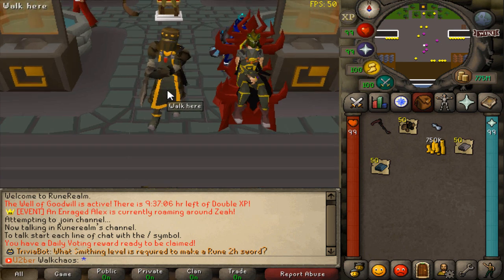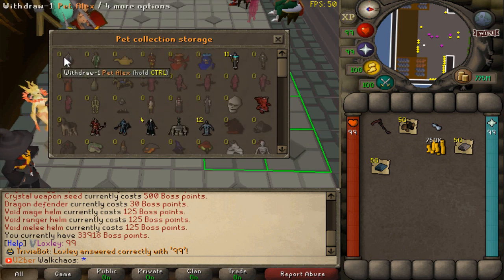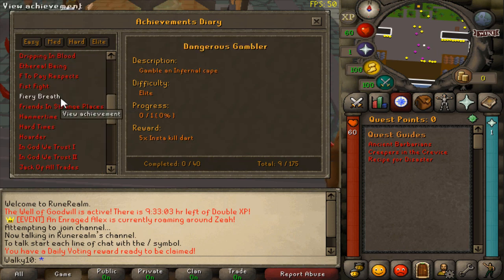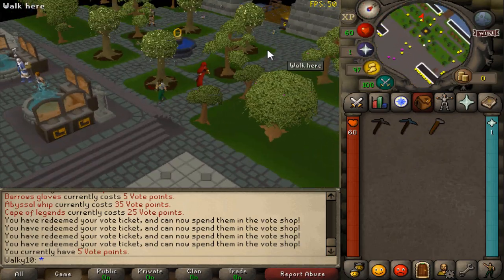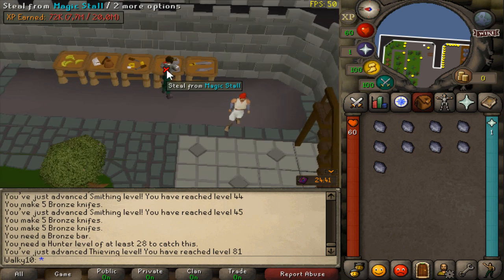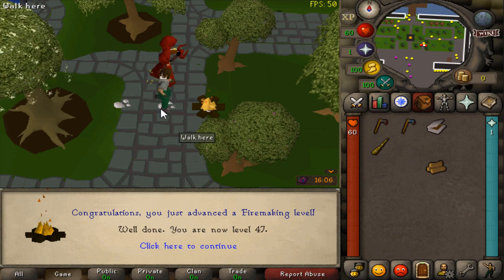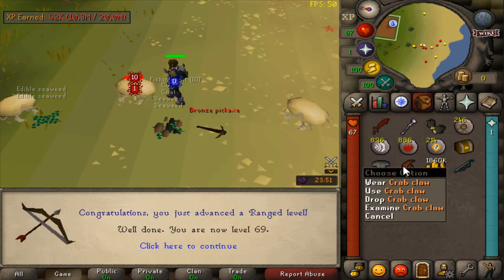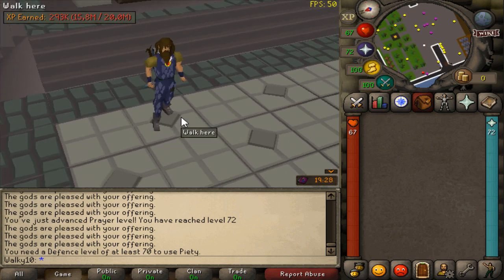RuneRealm RSPS: We got a RARE Loot From Event Chest on our Fresh Account?! +Big Giveaway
Previous winner:  Mr_bagnasty